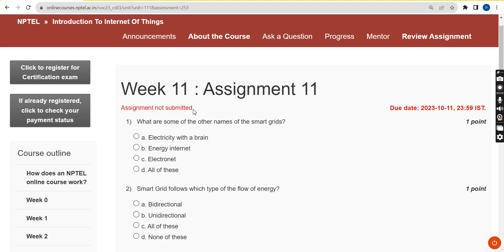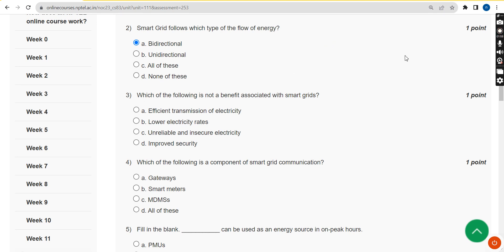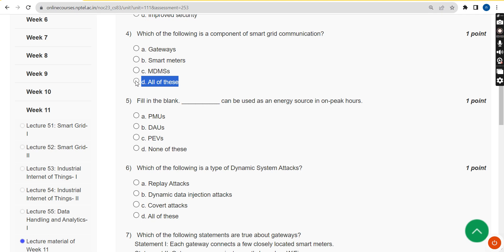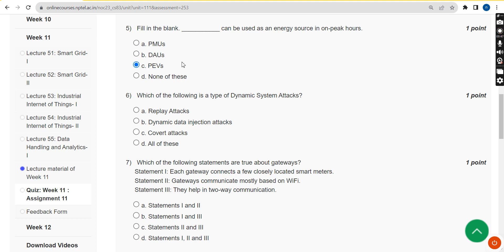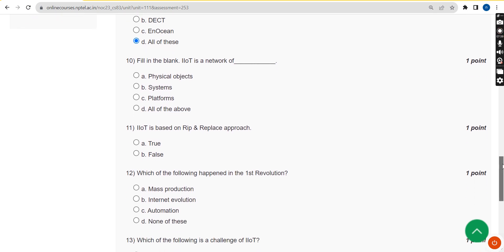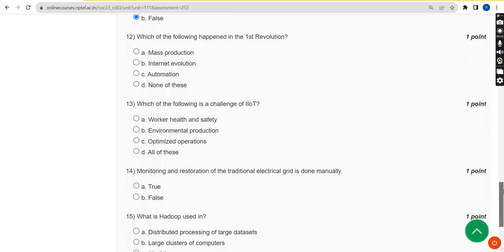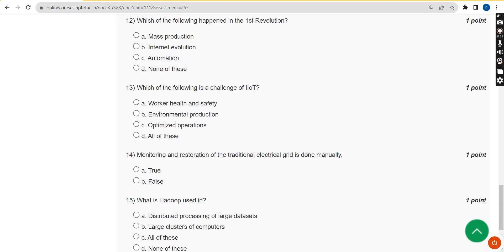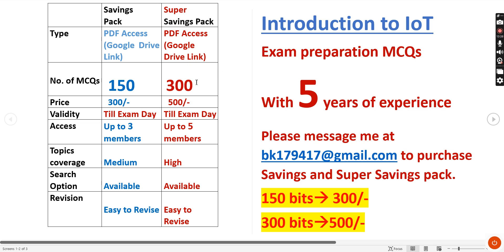Introduction to Internet of Things|| WEEK-11 Quiz assignment Answers 2023||NPTEL||IoT